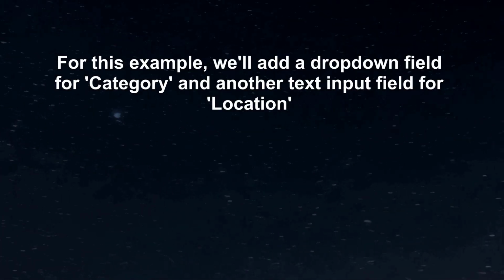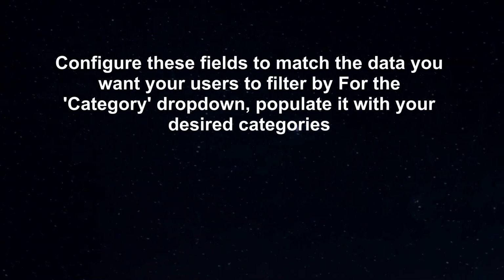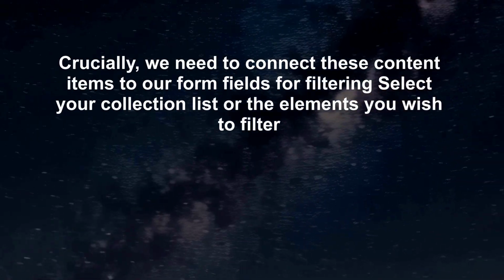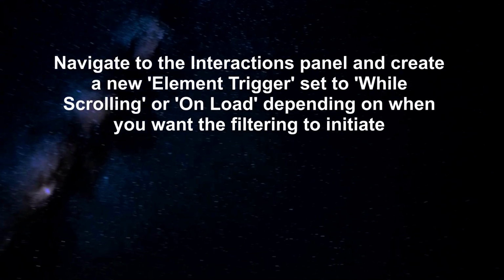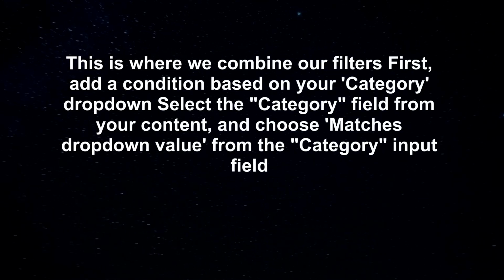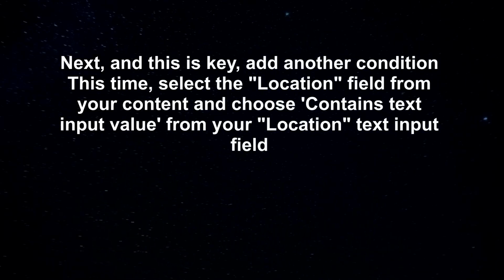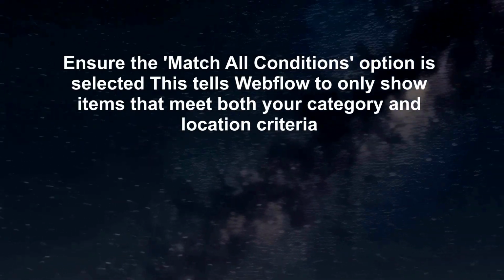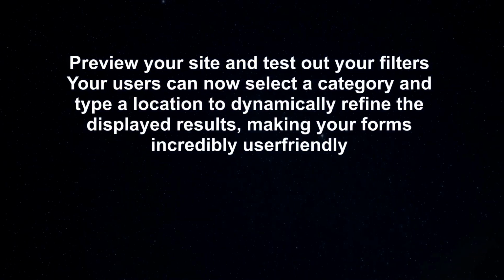How to Add Filter on Two Form Field Webflow - Julia'sTutorials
How to Add Filter on Two Form Fields Webflow provides a step-by-step guide to implementing advanced filtering on forms with multiple fields, allowing users to narrow down results with greater precision. Discover how to combine conditions to refine search results dynamically, improving form usability and data management. This enhances user input efficiency.

00:00 Intro
00:08 Setting Up Your Form
00:17 Adding Filter Fields
00:29 Configuring Category Dropdown
00:42 Preparing Content for Filtering
00:57 Connecting Content to Form Fields
01:07 Initiating Filtering with Element Trigger
01:18 Action: Filter Collection
01:29 Condition 1: Category Match
01:44 Condition 2: Location Contains
01:58 Matching All Conditions
02:07 Testing Your Filters